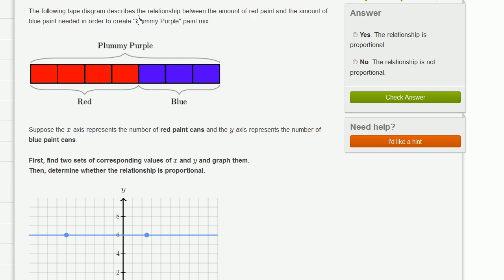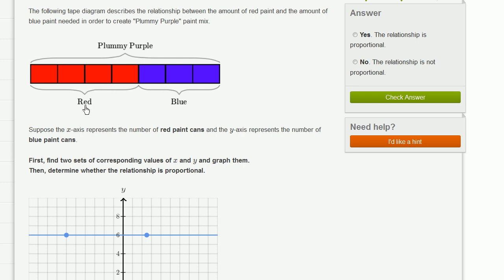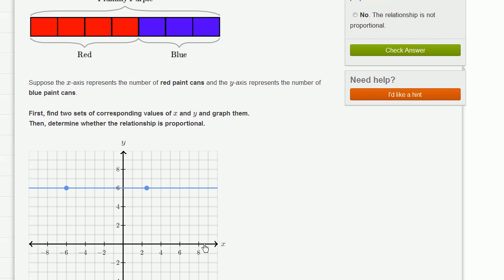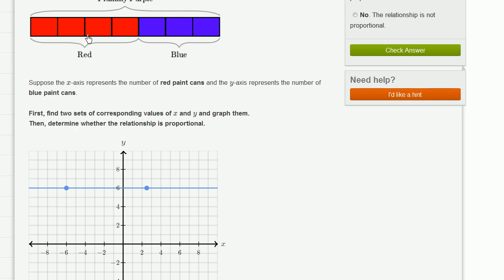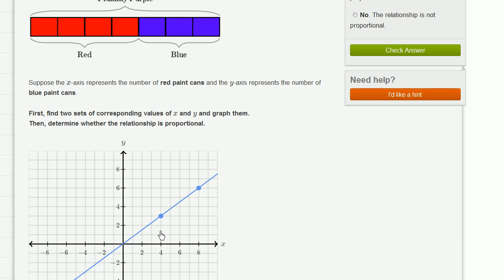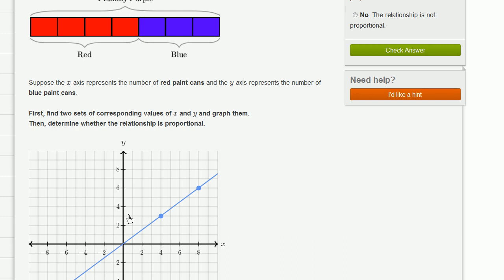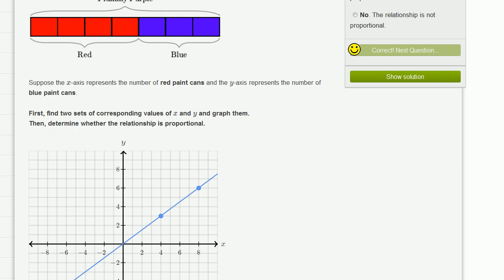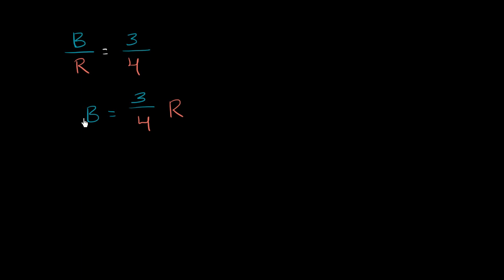Analyzing and identifying proportional relationships ex1